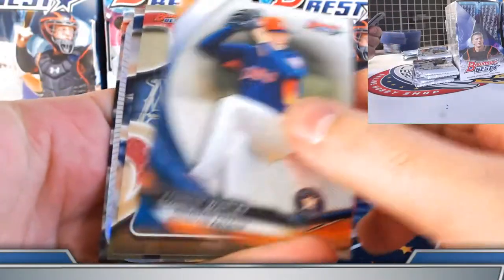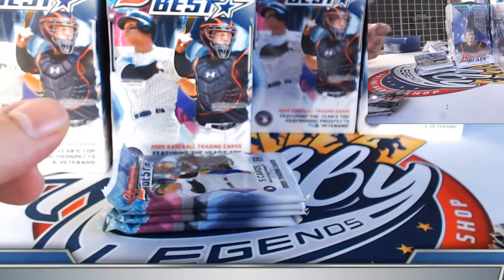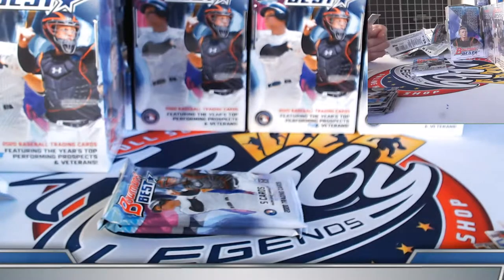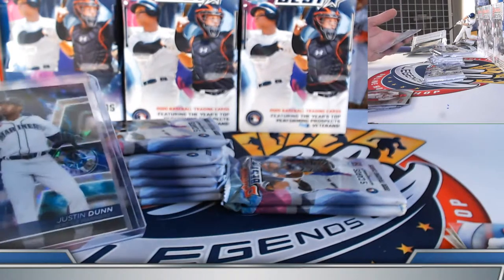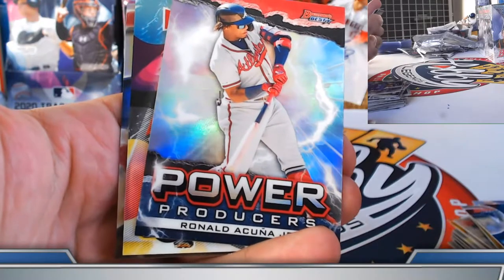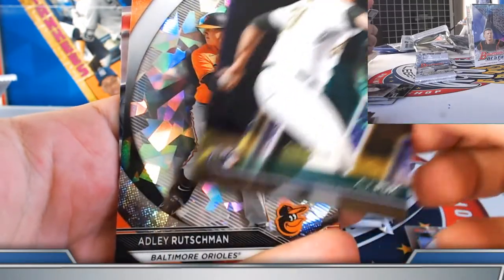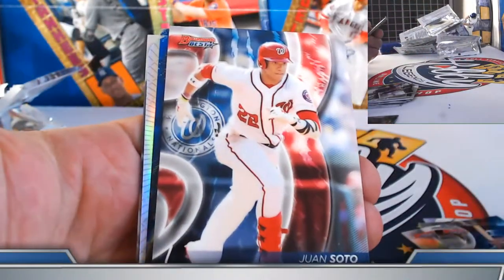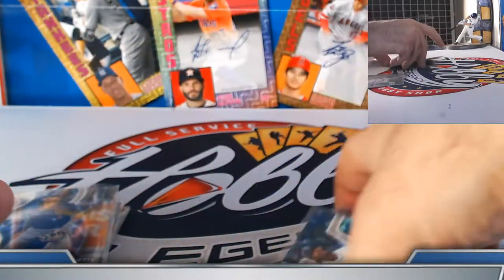CASE #7 of 10 - 2020 Bowman's Best 10 Case (80 Box) PLAYER BREAK eBay 01/05/21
2020 BOWMAN DRAFT 10 CASE (7 JUMBO/3SJ) PLAYER break auctions ending SUNDAY JAN. 10TH on eBay